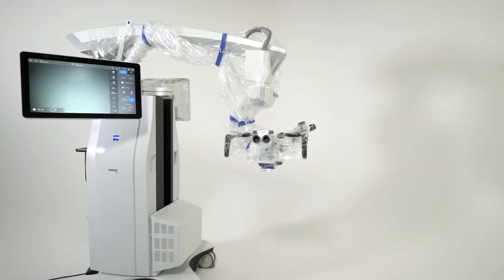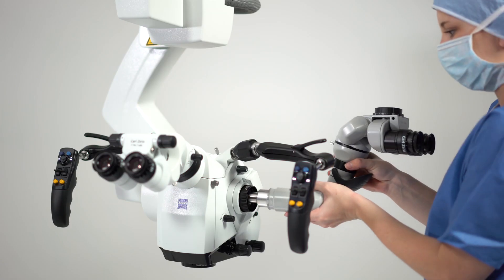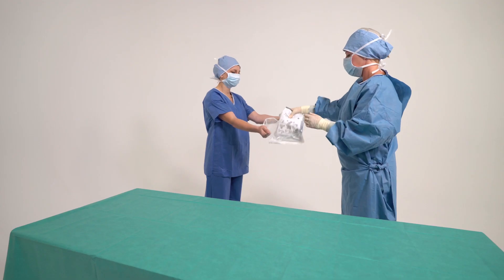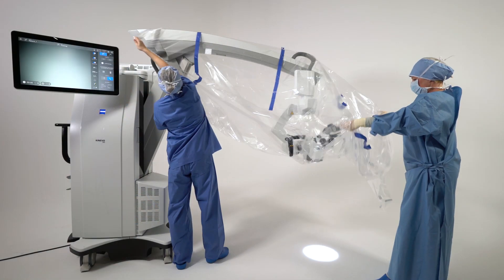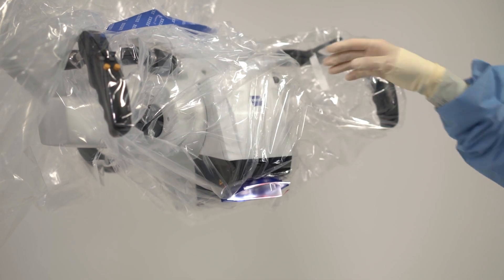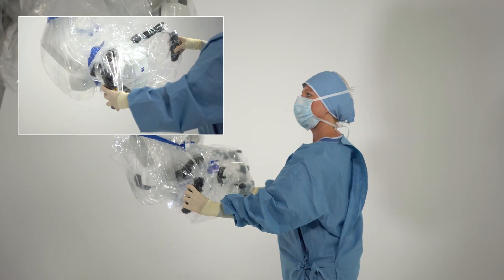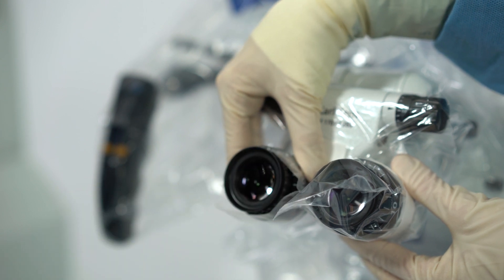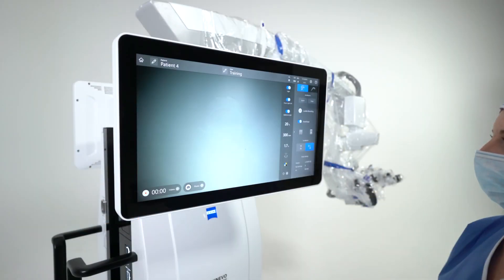Draping with ZEISS SMARTDRAPE ZEISS KINEVO 900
How to drape ZEISS KINEVO 900 with ZEISS SMARTDRAPE